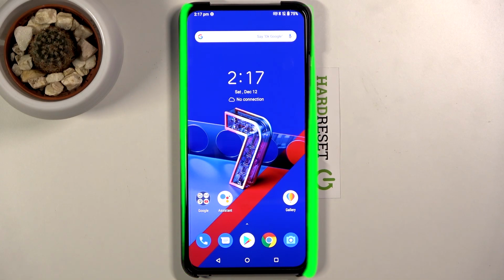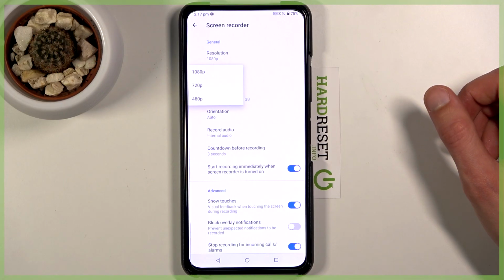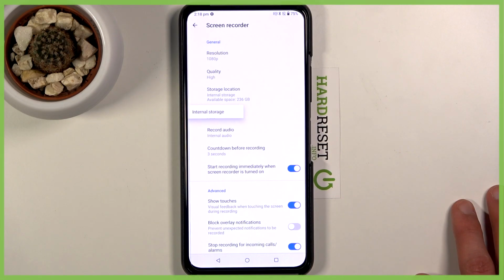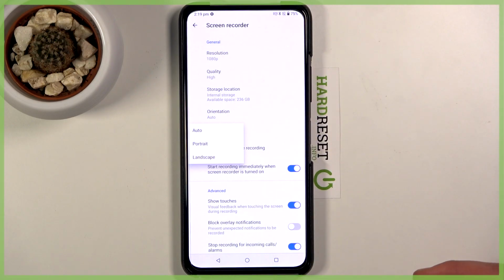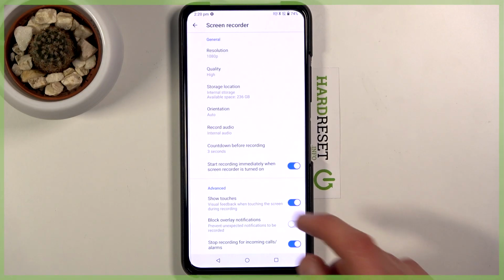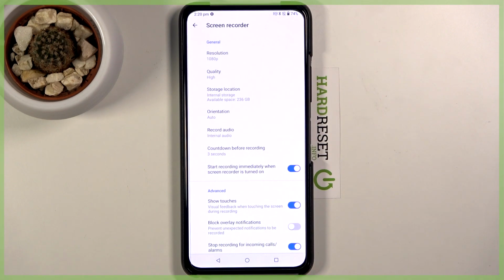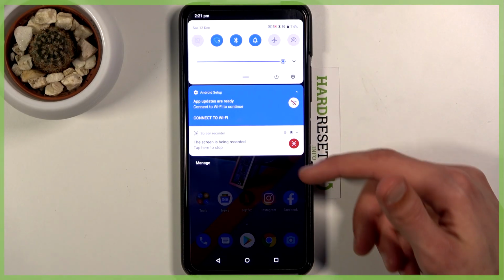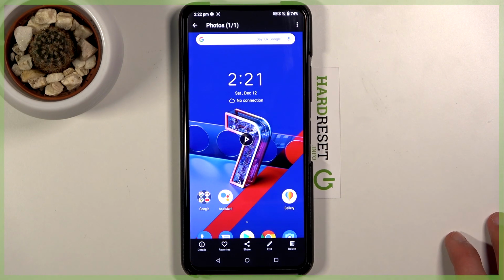ASUS Zenfone 7 Pro – How to Record Screen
Learn how to record your screen on the ASUS Zenfone 7 Pro with this easy step-by-step guide. In this video, you'll discover how to access the built-in screen recorder, customize recording settings like resolution, quality, storage location, and orientation, and use helpful features such as showing touches and blocking notifications. Whether you want to capture gameplay, create tutorials, or save important actions on your ASUS Zenfone 7 Pro, this video will help you get the most out of the screen recording function. Follow along to find out where to find your recordings and how to adjust all the options for the best results on your device.

How to record screen on ASUS Zenfone 7 Pro?
How to change screen recording settings on ASUS Zenfone 7 Pro?
Where are screen recordings saved on ASUS Zenfone 7 Pro?

0:00 Introduction
0:08 Accessing Screen Recorder Shortcut
0:25 Opening and Customizing Screen Recorder Settings
1:05 Choosing Resolution and Quality
1:35 Selecting Storage Location
1:50 Setting Orientation
2:40 Countdown and Start Recording Options
3:12 Accessibility Features (Show Touches, Block Notifications)
4:02 Starting and Stopping Screen Recording
4:59 Finding and Playing Back Recordings